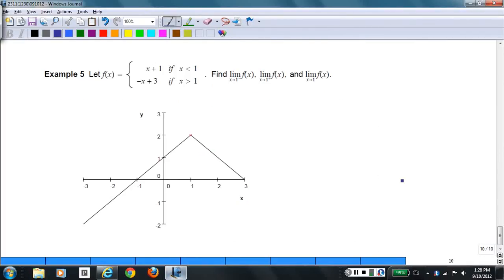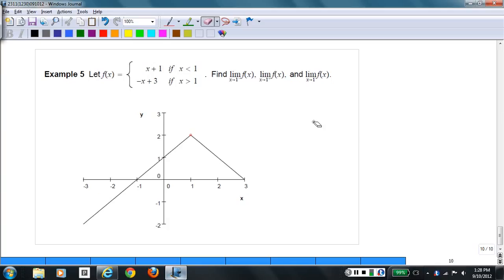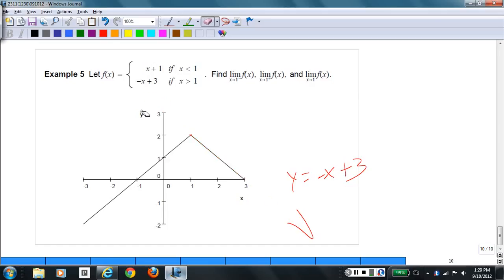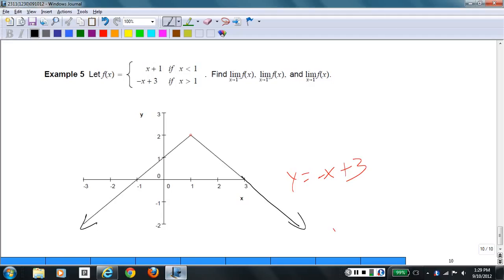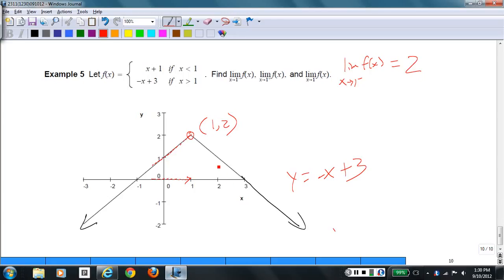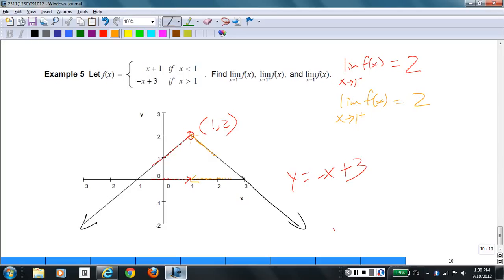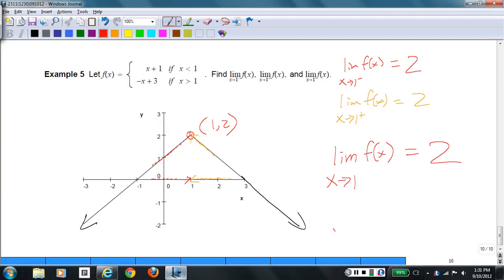MAC2311 2.4 Find the limit of a piecewise function